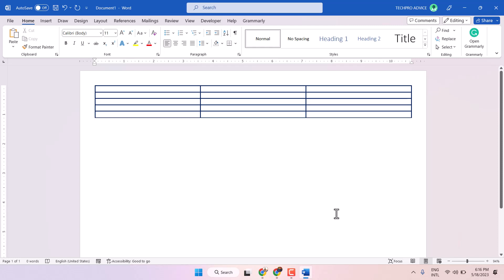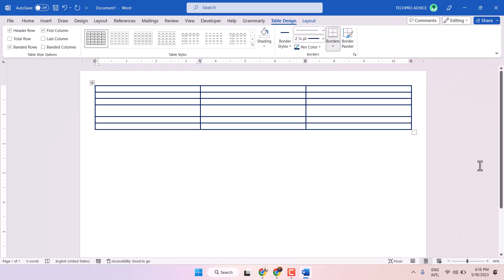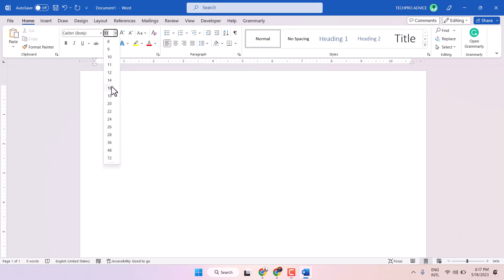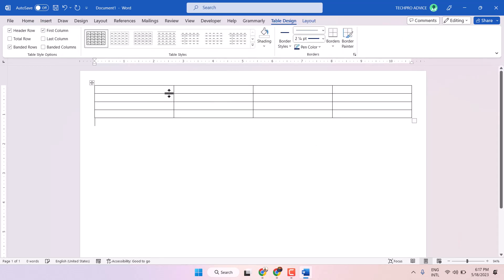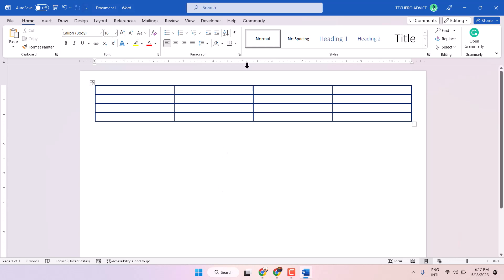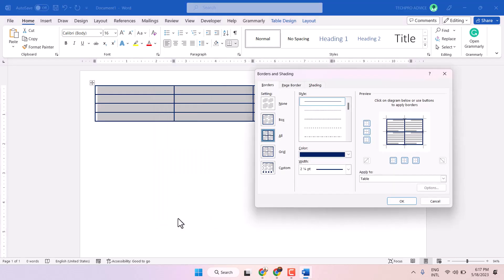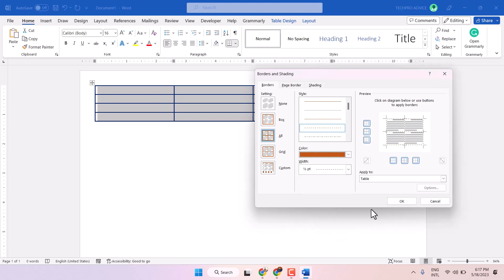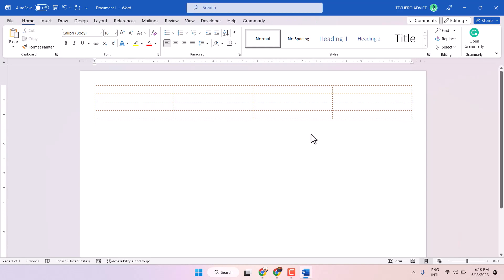how to increase the table border thickness